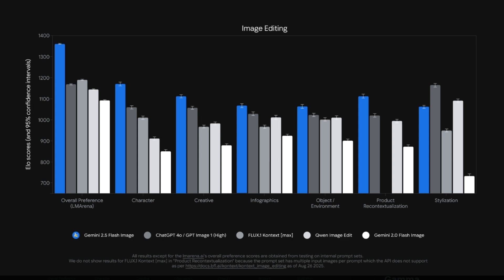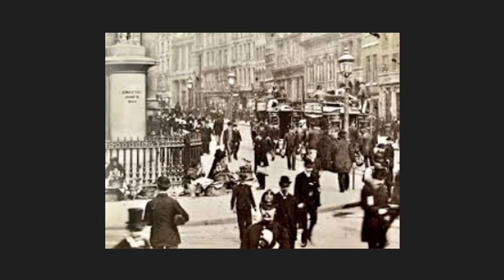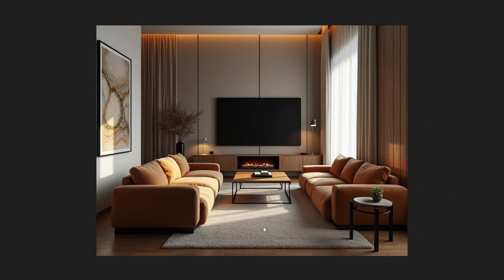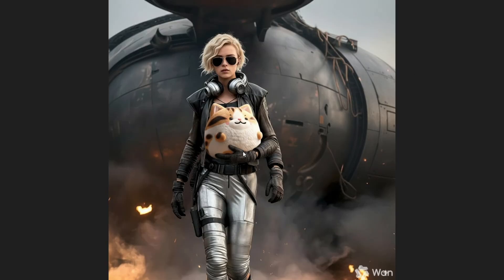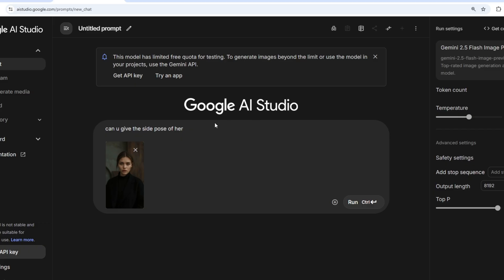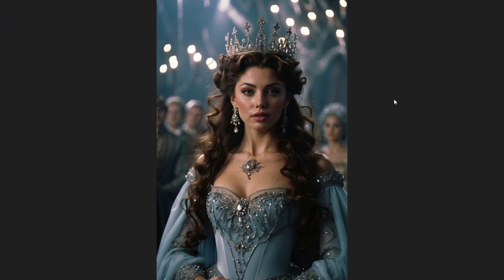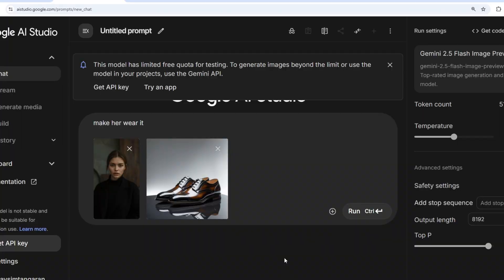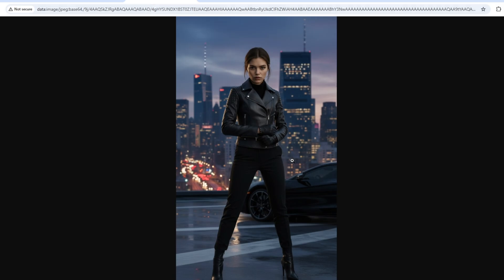Google's Nano Banana AI Image Editor - ULTIMATE Testing with 10 Examples | Gemini 2.5 Flash Image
Google has launched nano banana also called as Gemini 2.5 Flash Image model which is the best image editor ai model based on benchmarks. In this video I will be testing its image editing capabilities with prompts